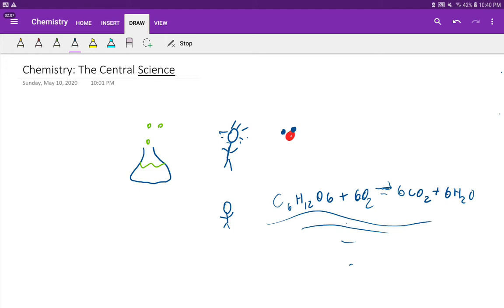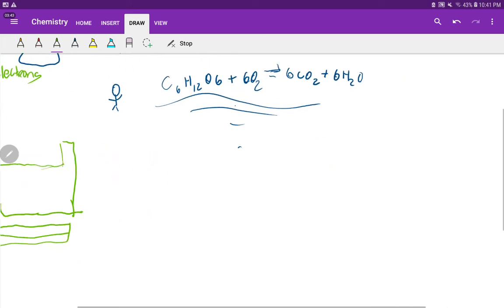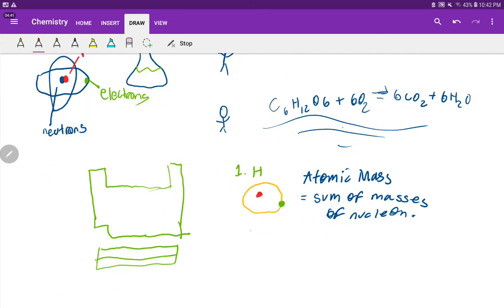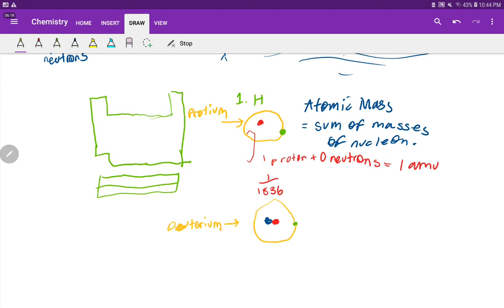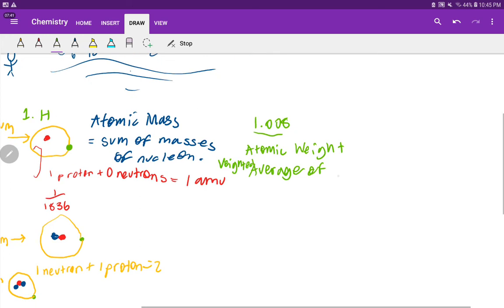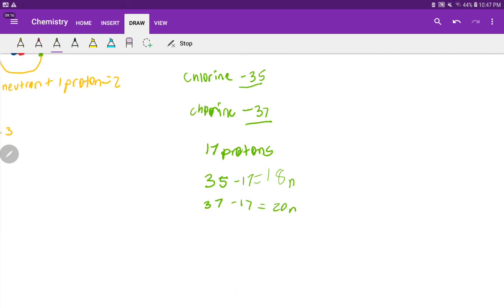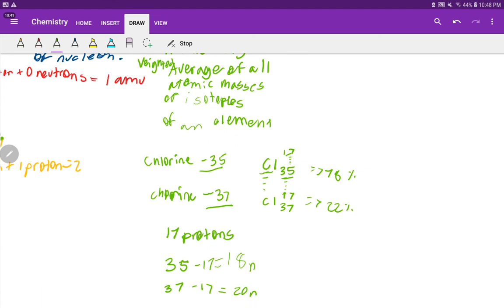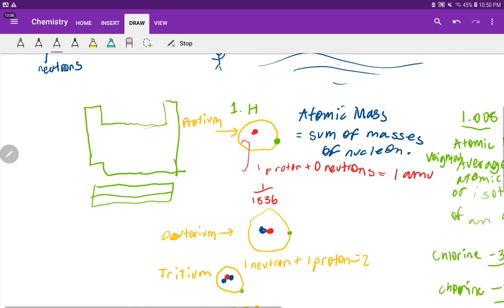Introduction to Chemistry #1: What is Chemistry?